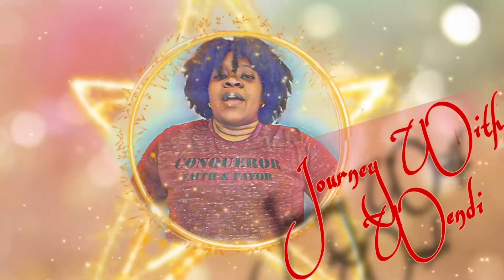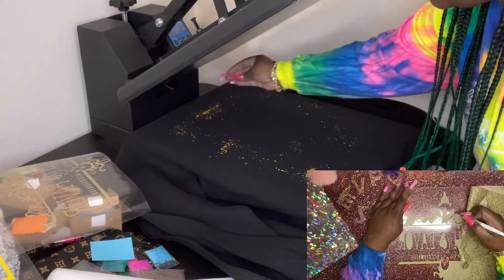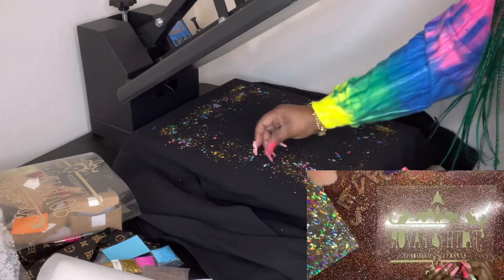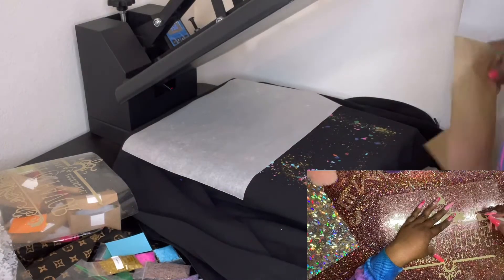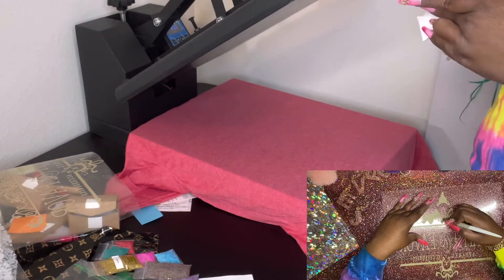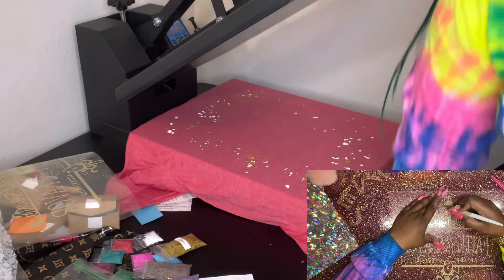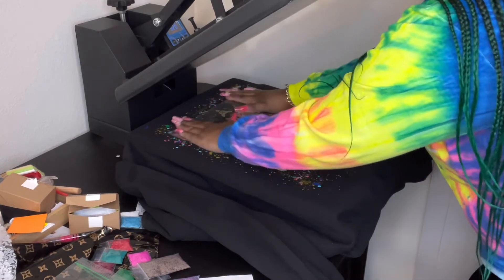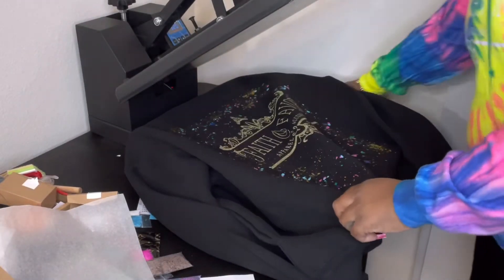WMW: Using Screen Print Confetti on a Jacket and Shirt | Adding Versatility to My Business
Makartt
Save 15% using my code - Wendi

All comments expressed within this video are my opinion. I used my own coins 💵💳 to purchase the items. You will be helping out my channel and saving money where available. Thank you in advance.